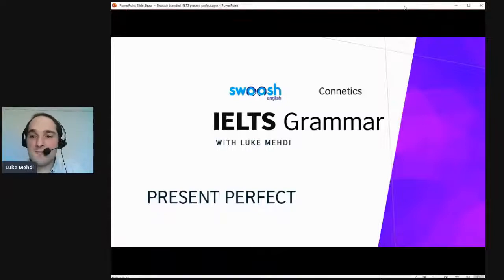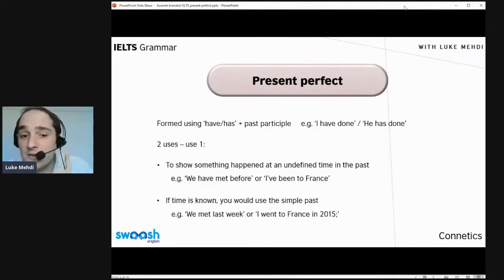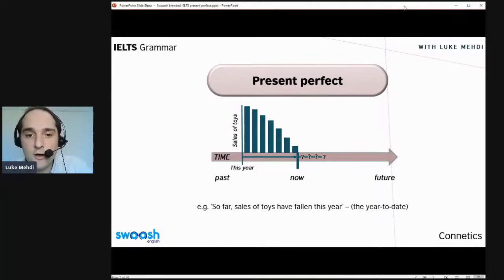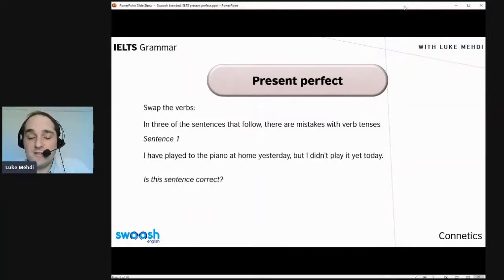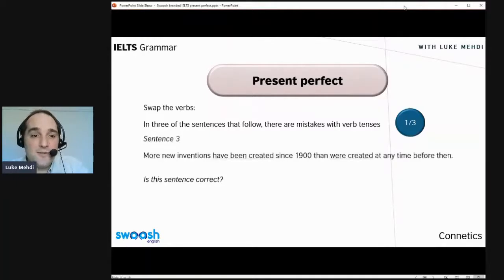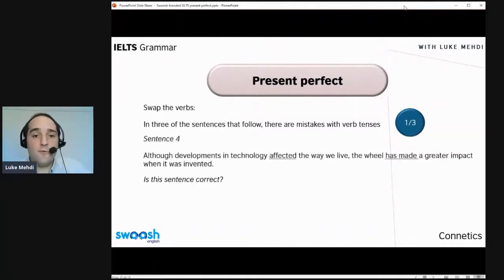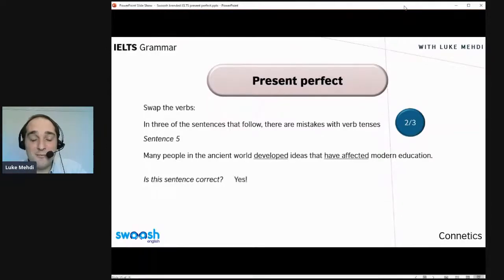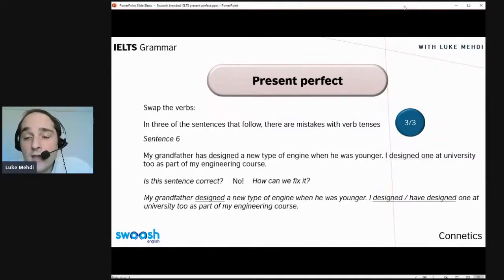IELTS Grammar: PRESENT PERFECT TENSE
If you want to learn more about our IELTS English scholarship program, join our Facebook group and we’ll help you pass it!

✔️ We provide a 100% IELTS scholarship program for our Connetics USA nurses.

✔️Connetics USA has been certified by the CGFNS Alliance for Ethical International Recruitment Practices.

✔️Connetics USA is a National Rural Hospital Association(NRHA) Partner.

✔️We provide referral fees for every placed RN that you refer.

❌We don't charge any recruitment fees!

If you are an RN who wants to work and live in the USA, apply now